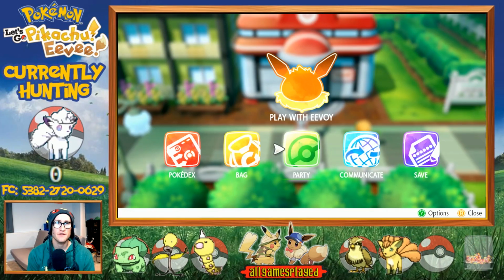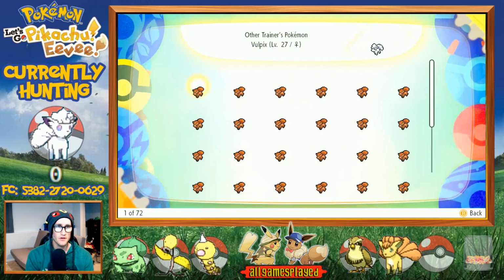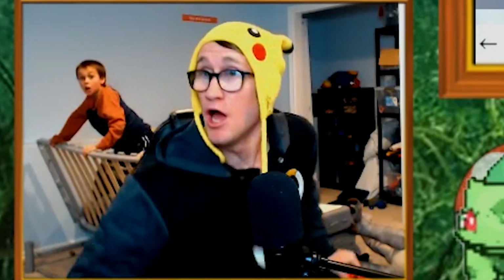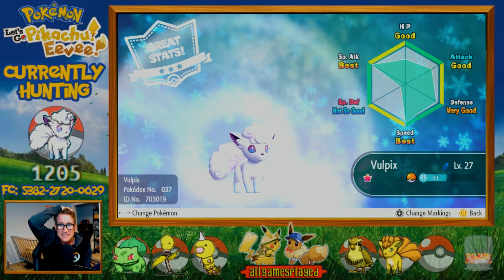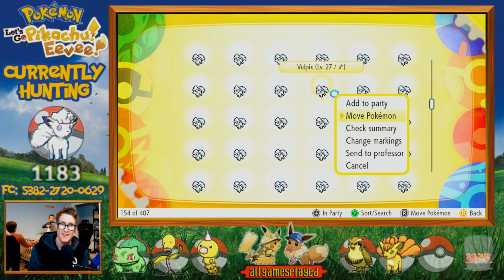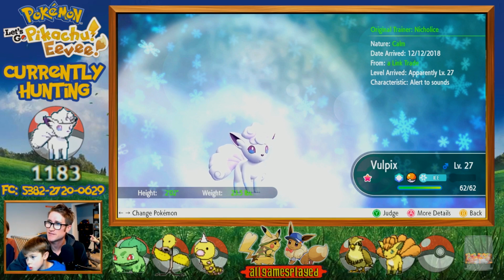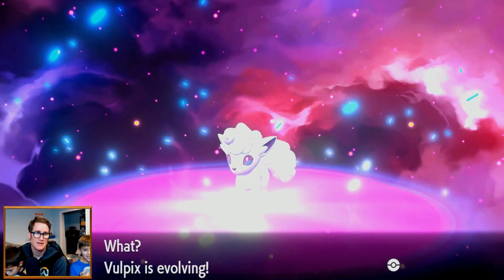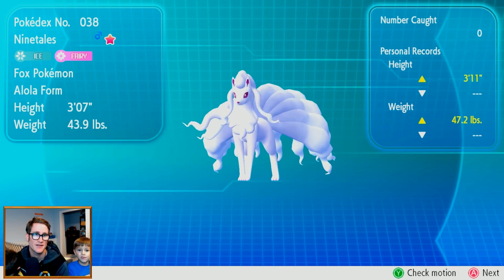How To Shiny Hunt Alolan Vulpix in Pokemon Let's Go! Pikachu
after twelve days of hunting on and off stream and in total 14 hours of gameplay I was finally able to encounter a shiny alolan Vulpix. the only way that you can get one of these is through treating a kantonian Vulpix with the girl in Celdean City. here is how to shiny hunt alolan vulpix in pokemon let's go eevee